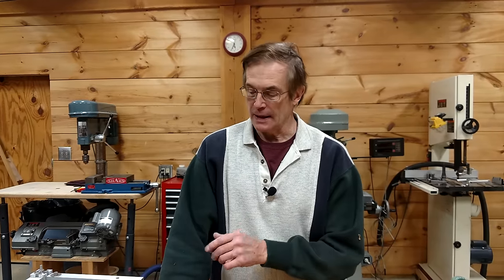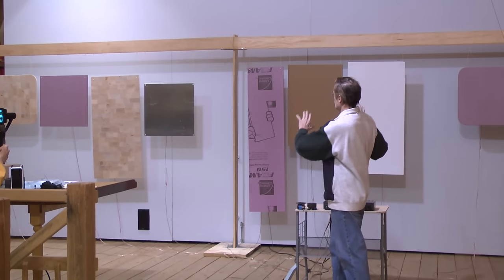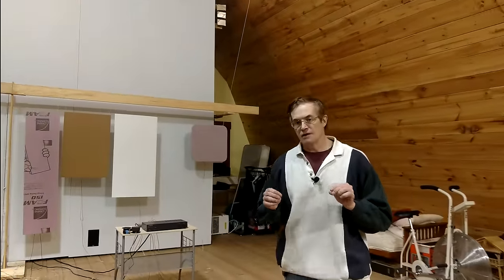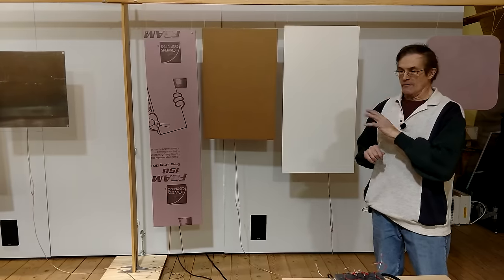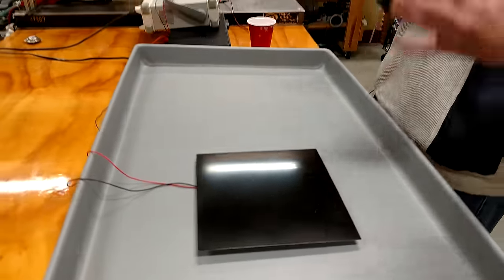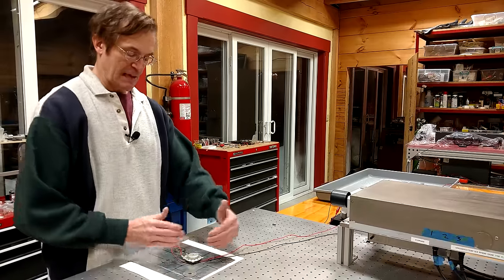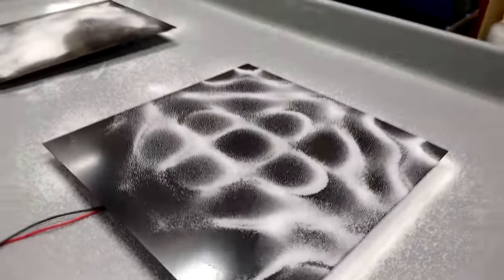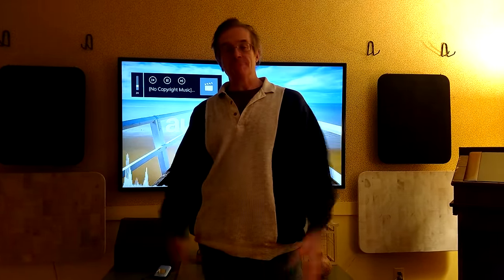Fantastic DIY Speakers for less than $30!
We demonstrate high performance, low cost, unusual audio speakers with a complete explanation of their operation and a guide to how you can construct them yourself.